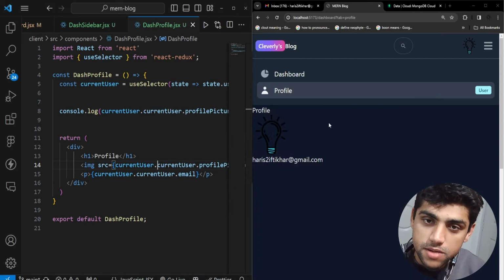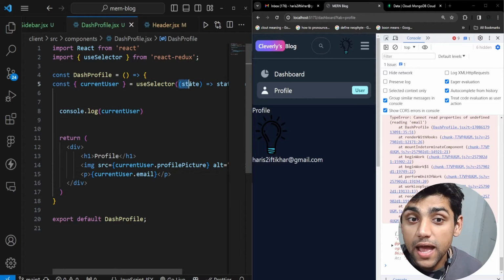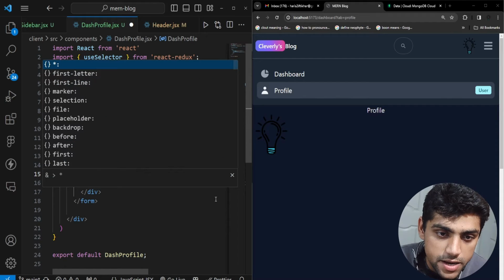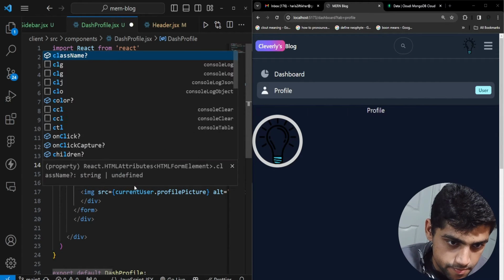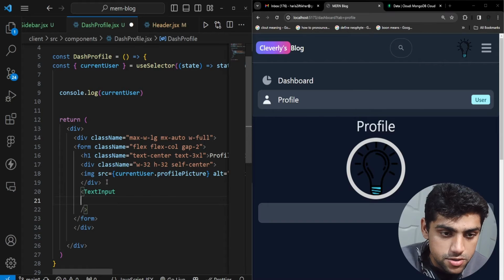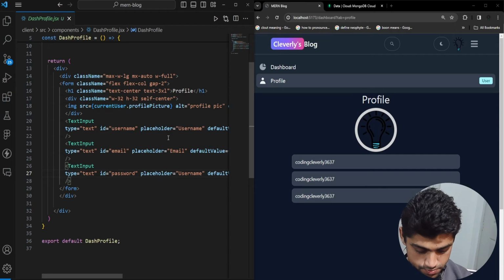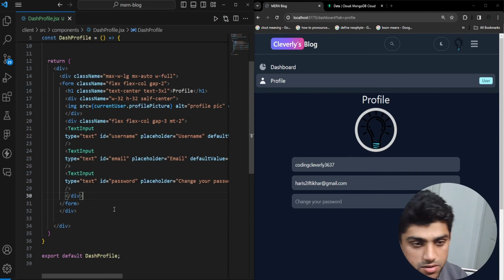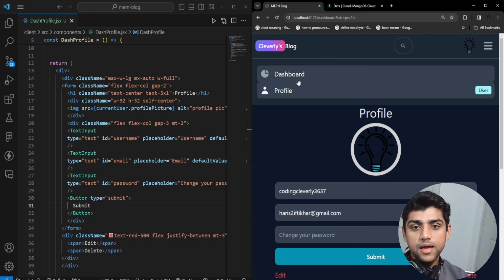Dynamic User Profile Page in a MERN Stack Application in 18 Minutes!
Best and Affordable Hosting for Your Web Apps with an exclusive discount:
1) Shared Hosting:

🔗Chapters:
00:00 Introduction
1:35 dynamic profile page